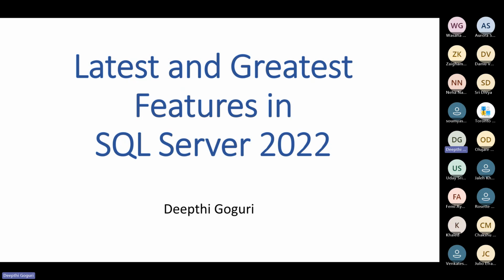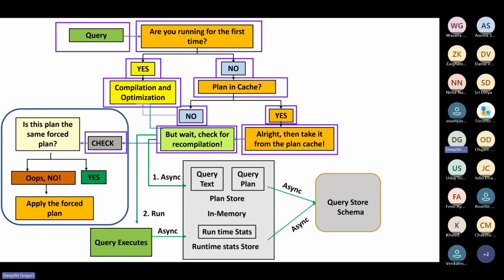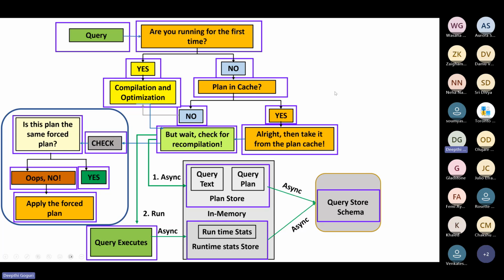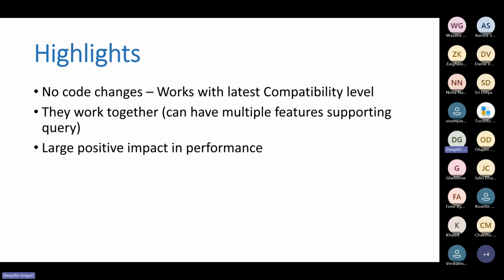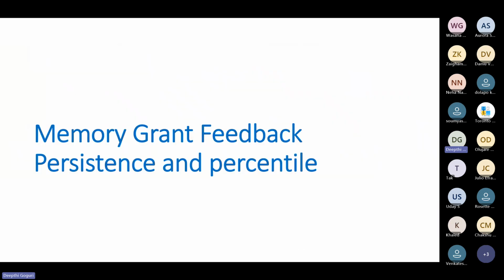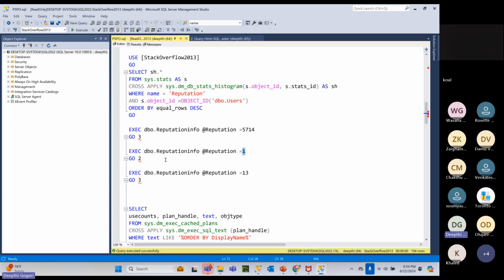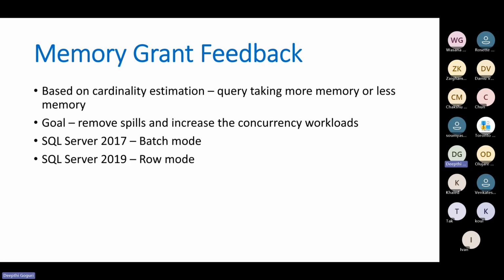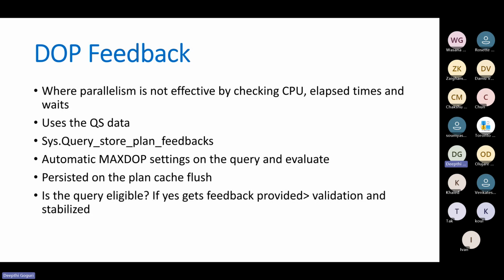TDPC August 2024 - Latest and greatest features in SQL Server with Deepthi Goguri